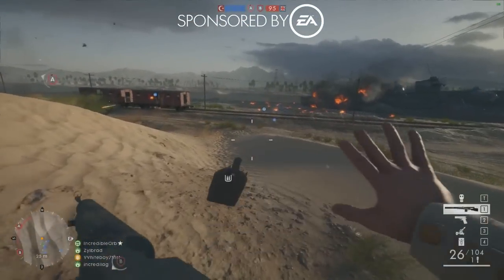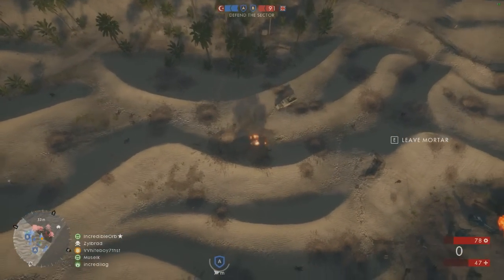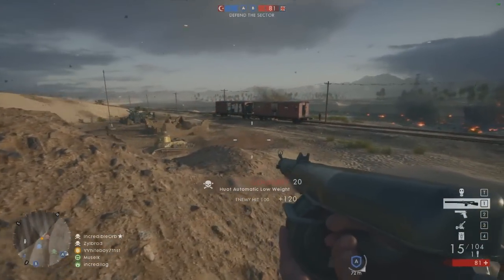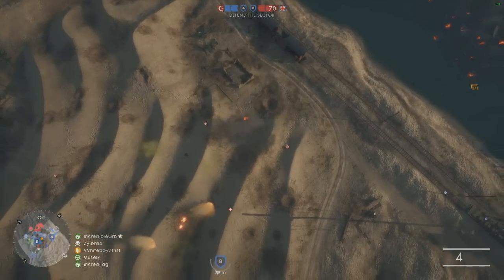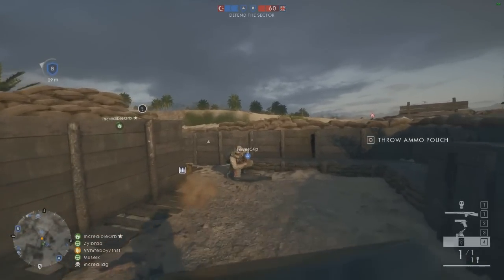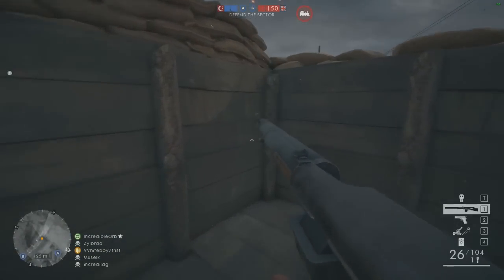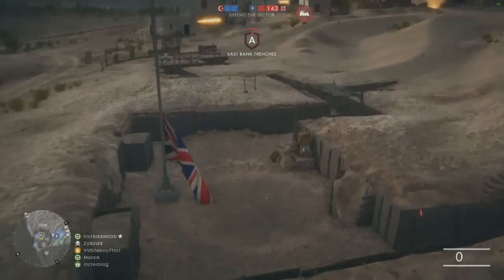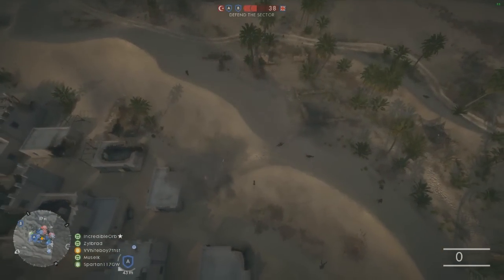BATTLEFIELD 1 MORTAR STRIKE GAMEPLAY (Battlefield 1 Multiplayer PC Gameplay)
Mortar Strikes on Battlefield 1 are so awesome!